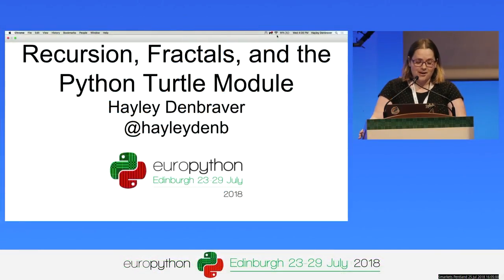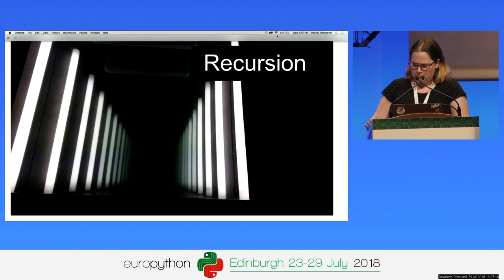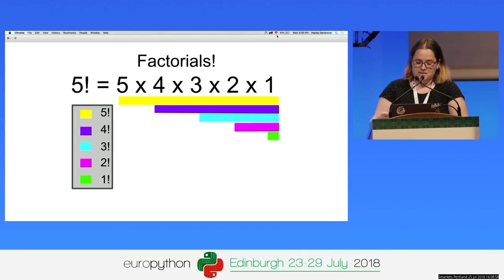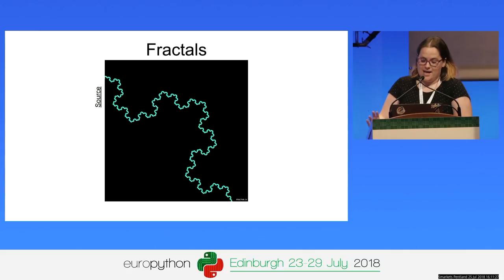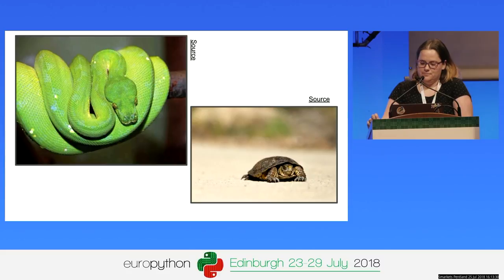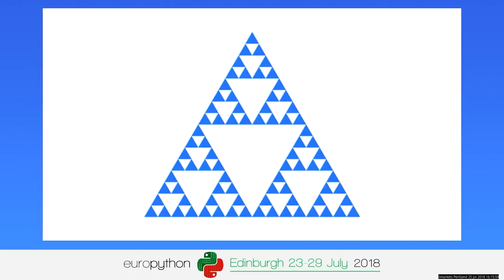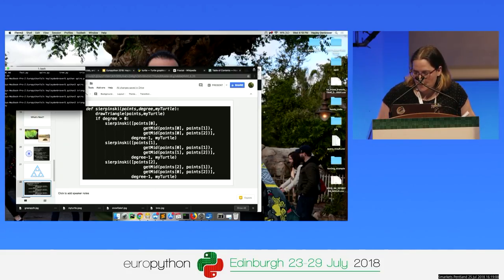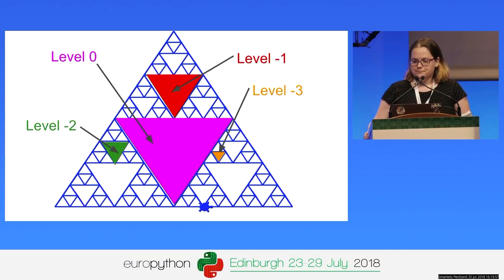Hayley Denbraver - Recursion, Fractals, and the Python Turtle Module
Recursion, Fractals, and the Python Turtle Module
[EuroPython 2018 - Talk - 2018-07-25 - Smarkets]
[Edinburgh, UK]

By Hayley Denbraver

To understand recursion you must first understand recursion. Alternatively, you could come to a talk that will demonstrate the basics of recursion, using fractals drawn by the python turtle module!

What are fractals? Fractals are psychedelic designs that appear basically the same regardless of scale. They also appear all over nature–consider how a tree trunk and branches is similar in structure to branches and twigs or how a wave is made of mini waves. Best of all, fractals can be constructed using recursive functions.

What is the turtle module? It is part of the standard python library that can be used to draw amazing things and is commonly used as a tool for learning to code.

Come for the recursion, stay for the amazing fractals, and leave knowing that no turtles were harmed in the making of this talk.

This talk is suitable for all python enthusiasts. Those who love mathematics will love this talk. Advanced developers will learn more about a tool that can be used to teach people to code. There is something for everyone.